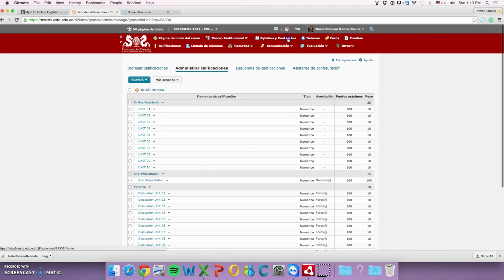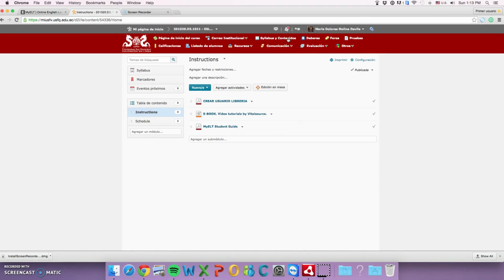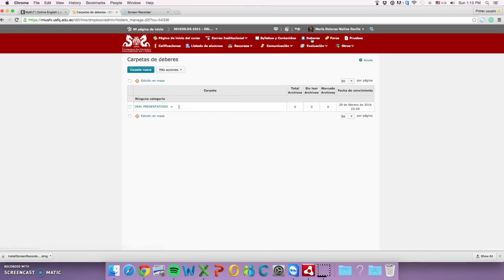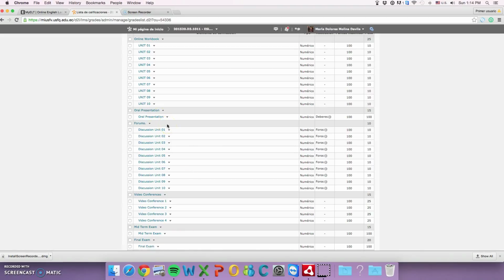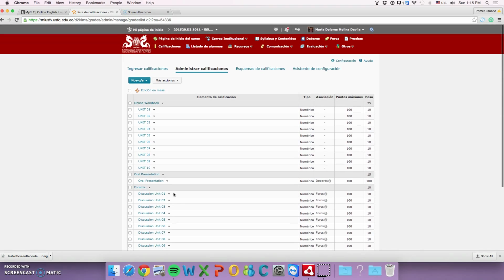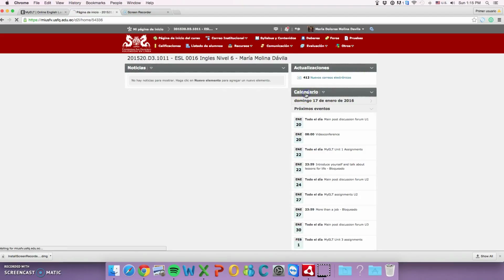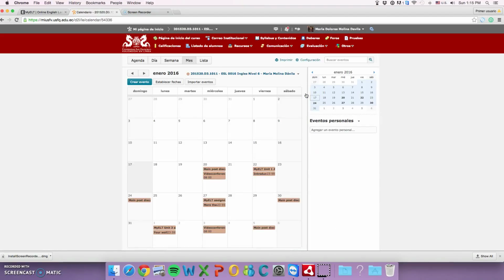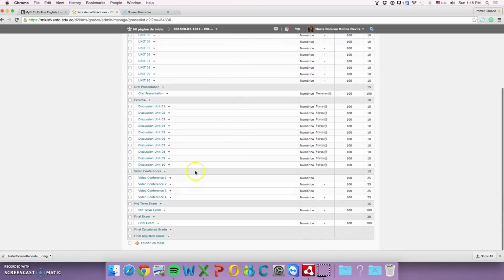English Level 6